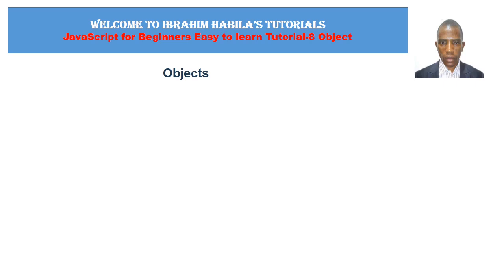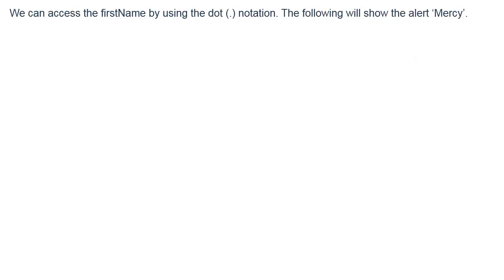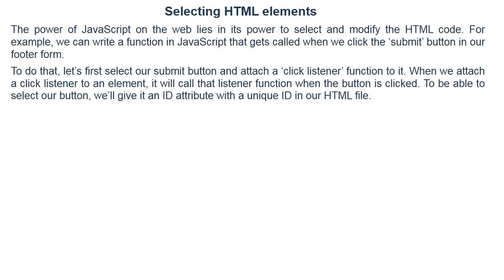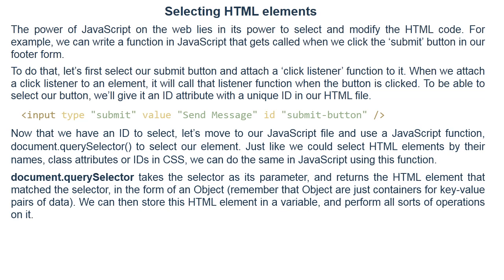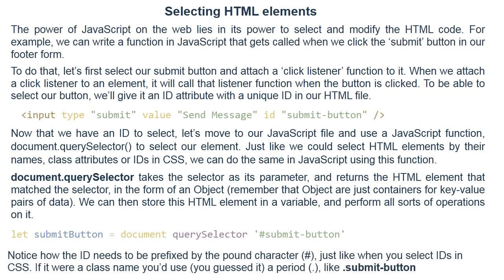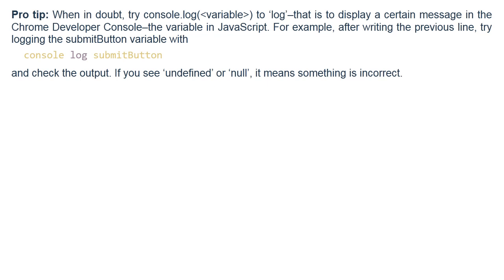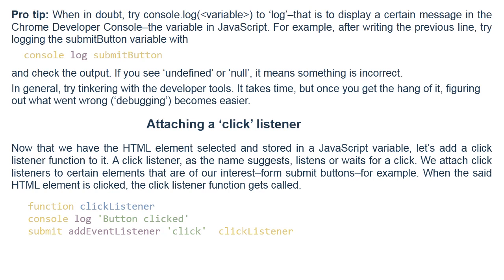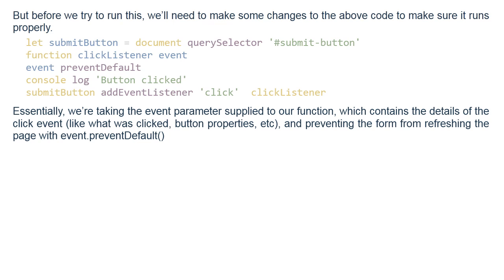javascript for beginners easy to learn tutorial 8 object